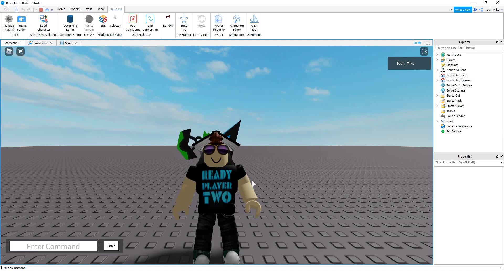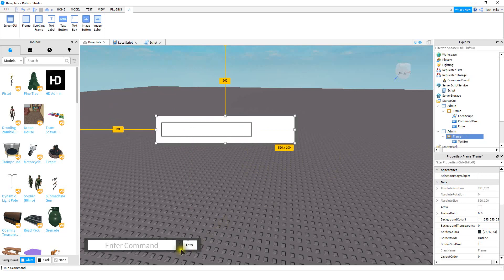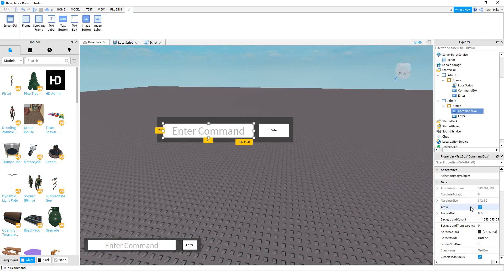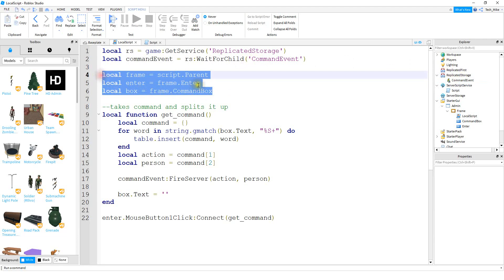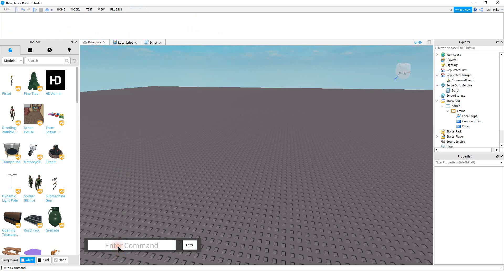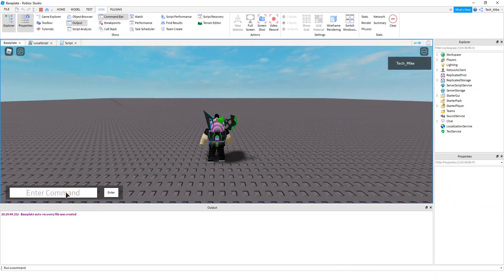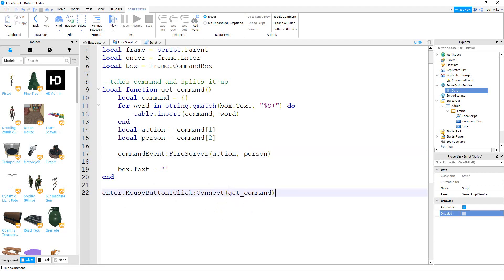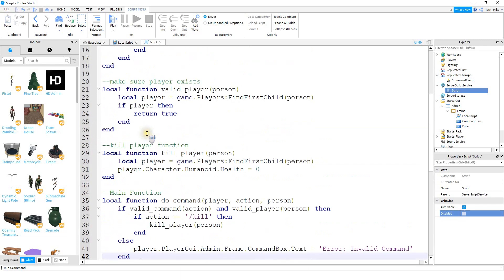How to Make Admin Commands - Roblox Studio Tutorial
In this video we begin looking at how to add admin commands to your Roblox Studio game. We start with the basic set up and include our first command, a kill command! Admin commands lets the owner have an extra level of control in their game...and possibly some mischievous fun here and there!